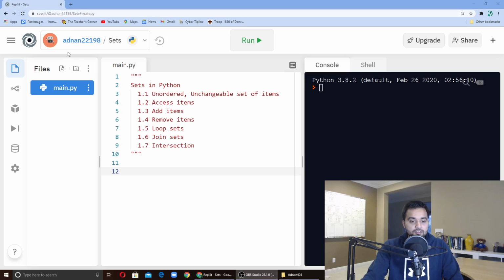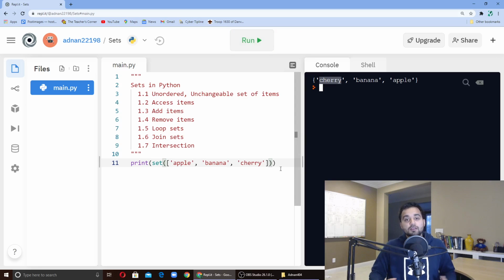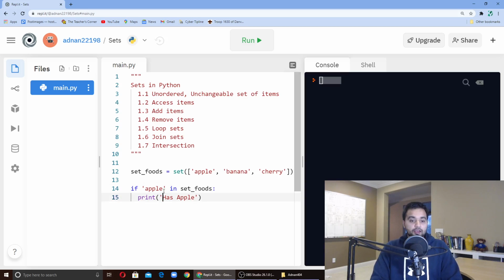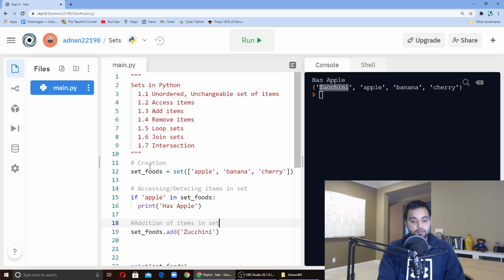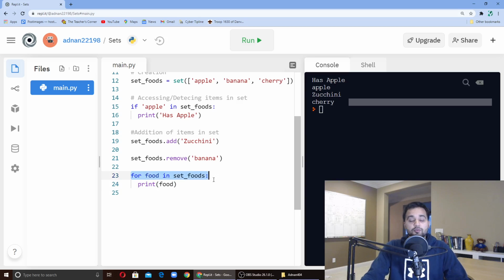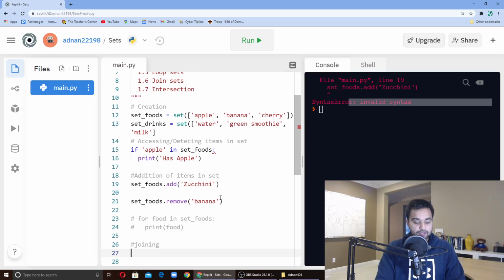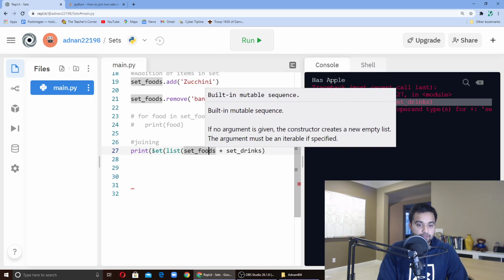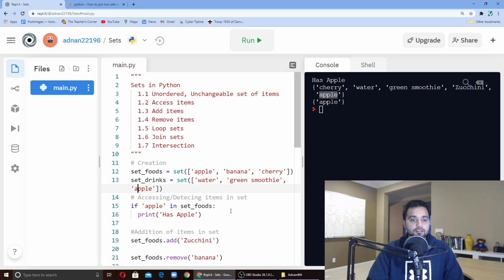Python Tutorial For Beginners: Sets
We will be going over the Sets data type in python.